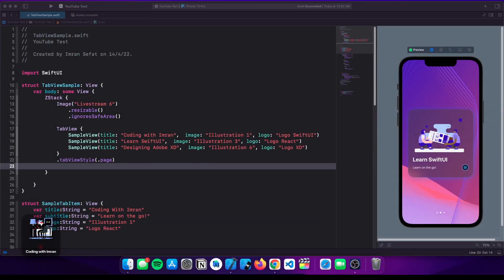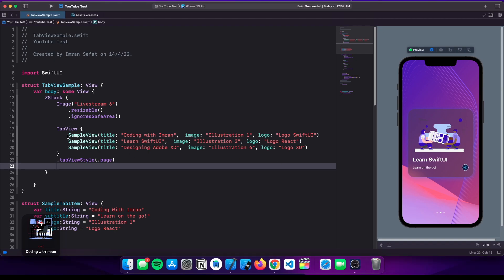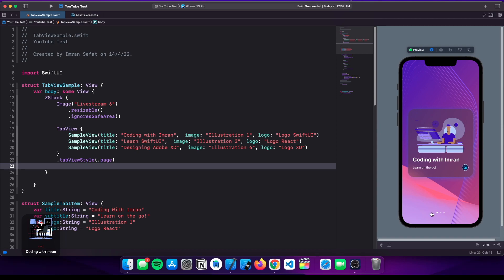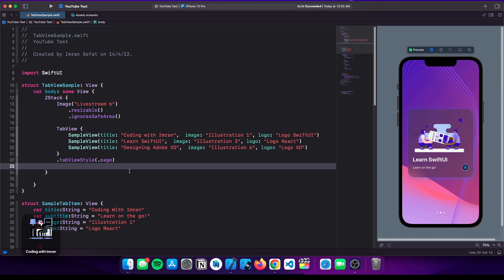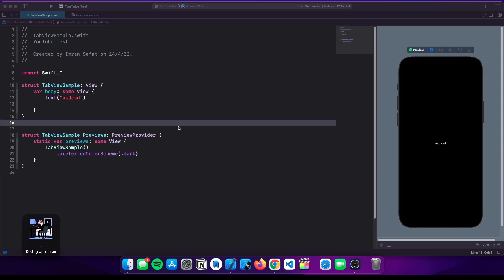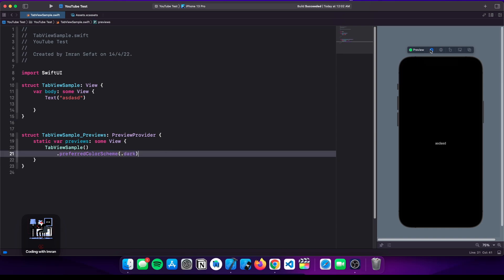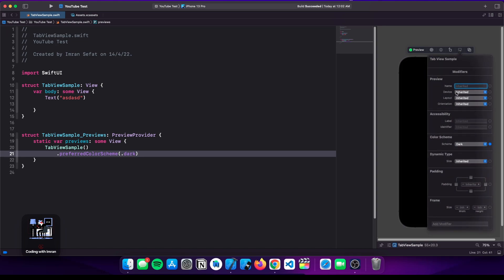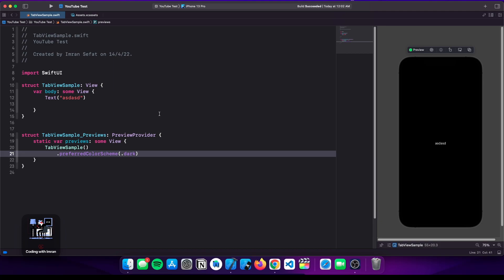SwiftUI TabView with Beautiful Glassmorphism Effect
Hello,
This is a tutorial on how you can make a TabView while swiping like a page or a sheet with SwiftUI.

⏰ Timestamps
0:00​ Intro
1:02  Creating the Card
10:18 Background and explaining Glassmorphism
12:55 TabView
13:52 Dynamic Content

SwiftUI